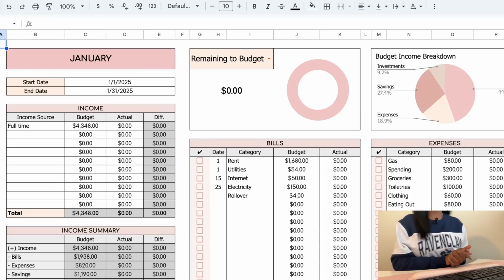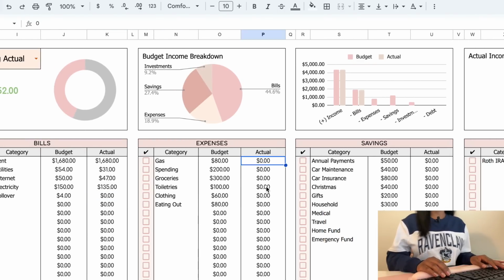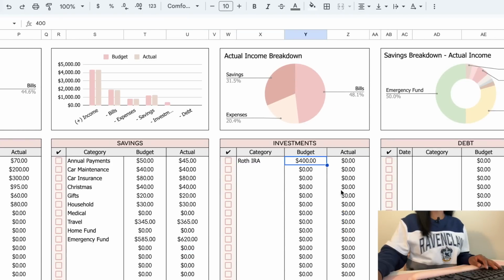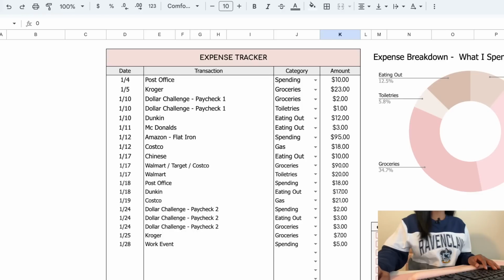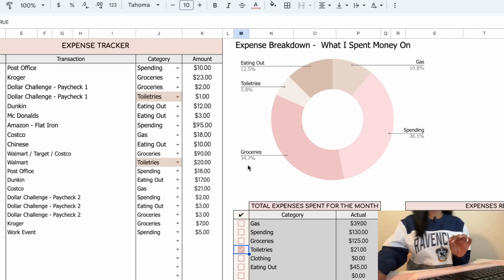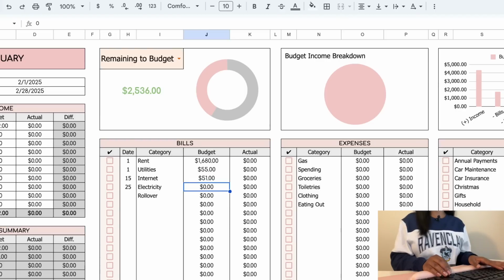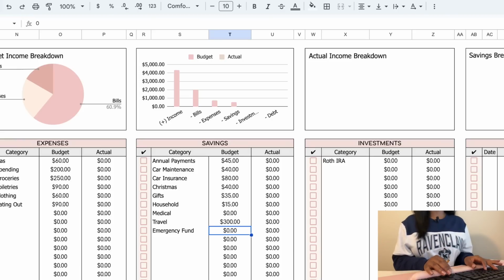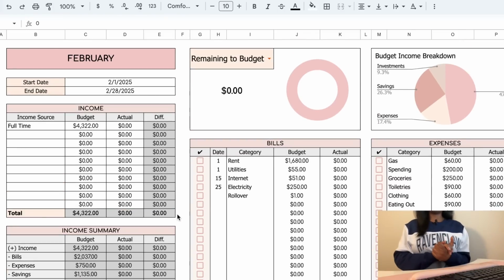MONTHLY RESET | FEBRUARY 2025 BUDGET | Budget With Me | How to Budget for Beginners | MONETS MONEY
Welcome back for another video! On this channel I share my budgeting journey using the cash envelope system. Today I will be setting up my budget for February 2025.

AMAZON STOREFRONT

-- TIMESTAMPS --
00:00 Intro
01:36 Closing January Budget
13:35 Setting up February Budget
19:49 Outro